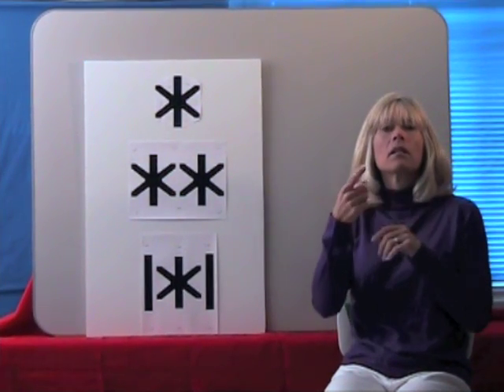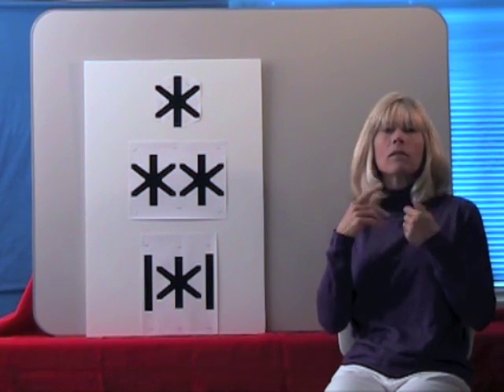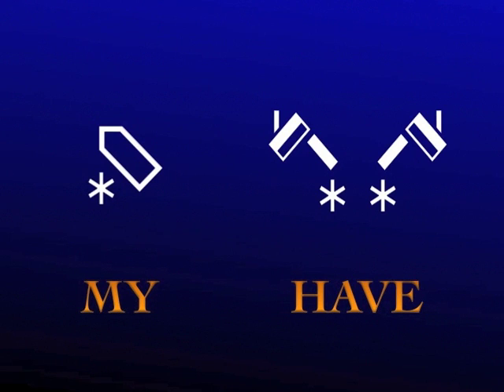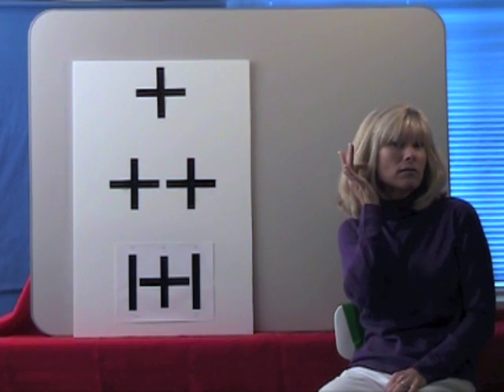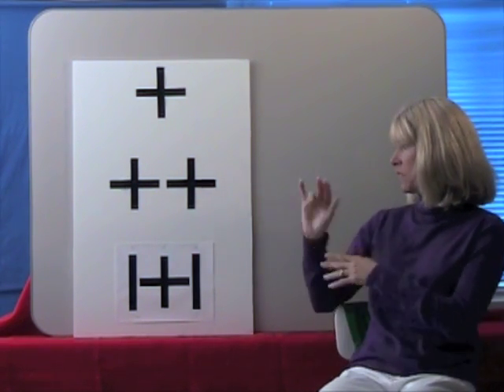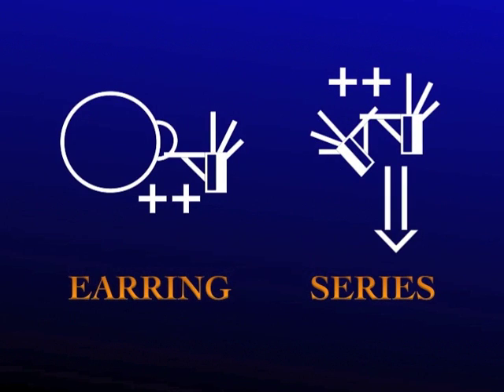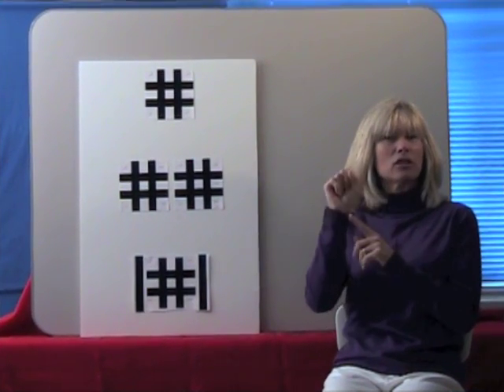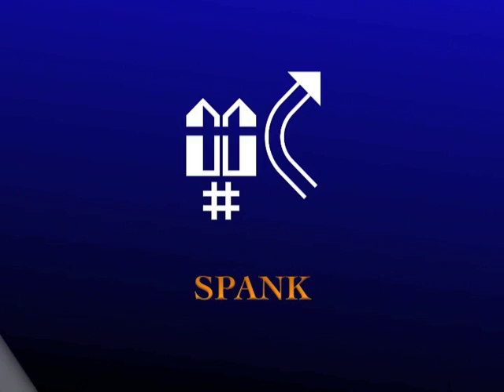Contact Movement Symbols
This is the first section of the Lessons in SignWriting Series: Video 3. To see the rest of this video or other videos, go